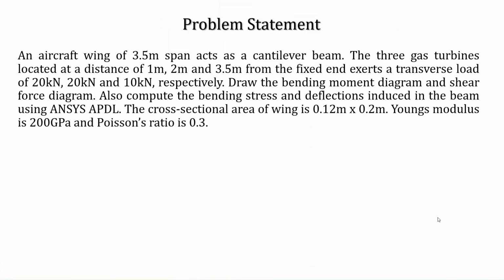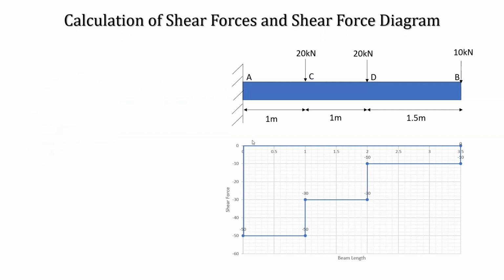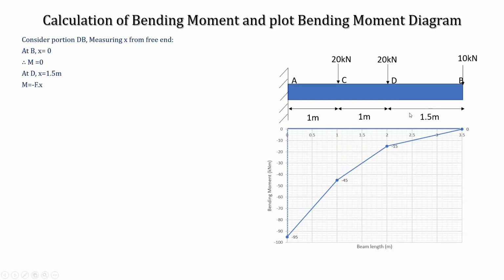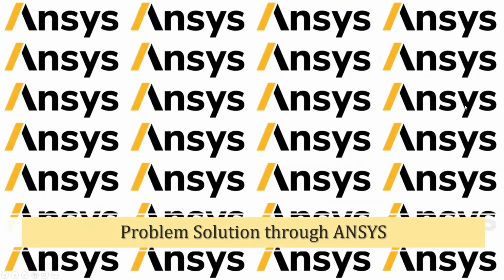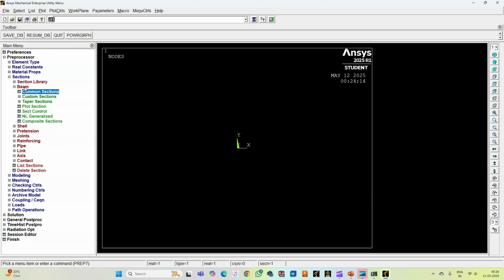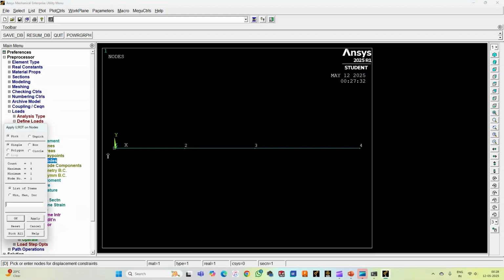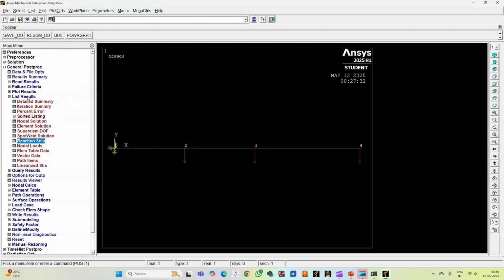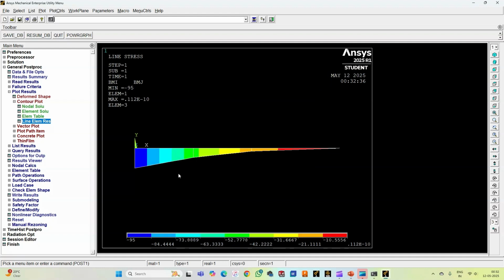7.Stress Analysis of a Cantilever Beam using ANSYS APDL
An aircraft wing of 3.5m span acts as a cantilever beam. The three gas turbines  located at a distance of 1m, 2m and 3.5m from the fixed end exerts a transverse load of 20kN, 20kN and 10kN, respectively. Draw the bending moment diagram and shear force diagram. Also compute the bending stress and deflections induced in the beam using ANSYS APDL. The cross-sectional area of wing is 0.12m x 0.2m. Youngs modulus is 200GPa and Poisson’s ratio is 0.3.